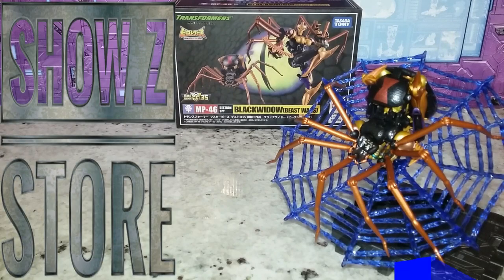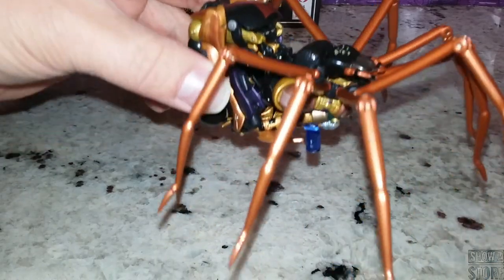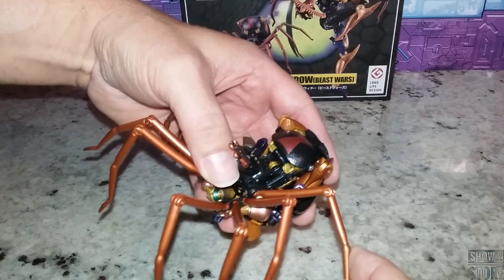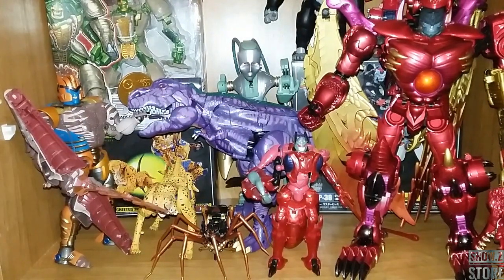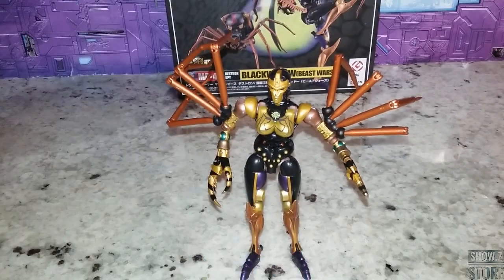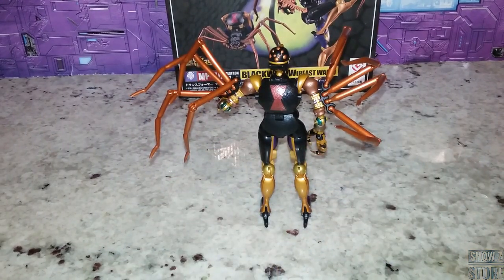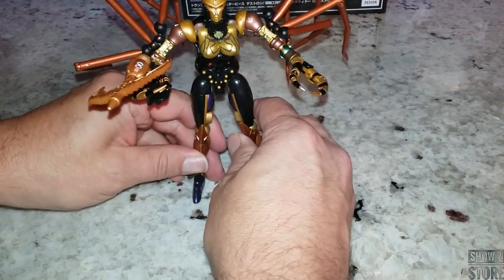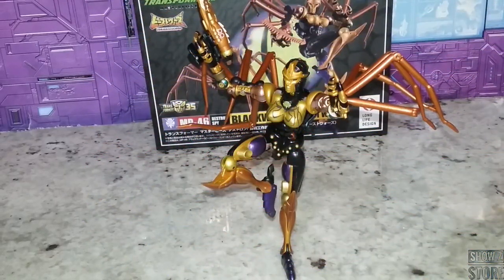4th Party Masterpiece MP-46 Blackwidow